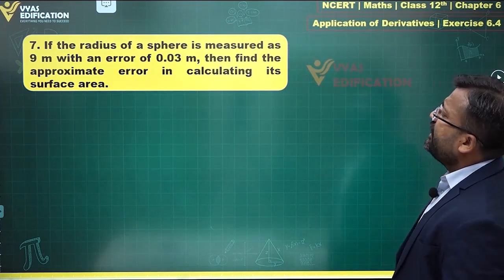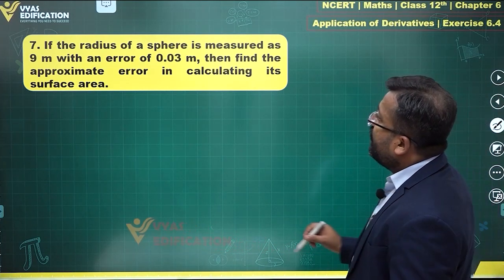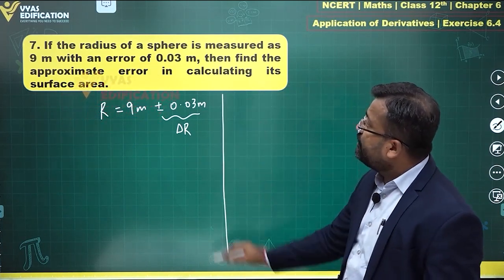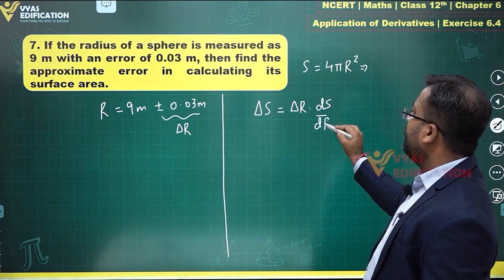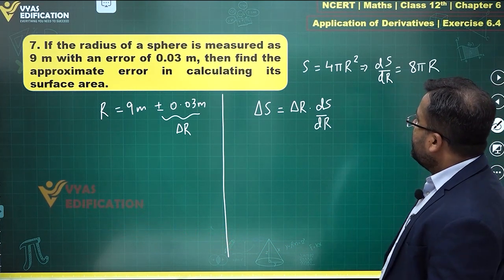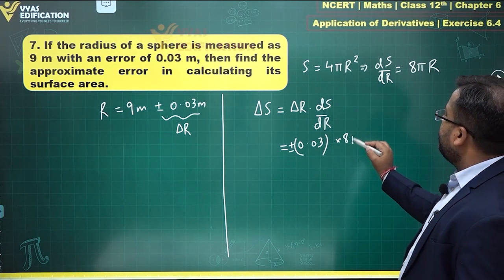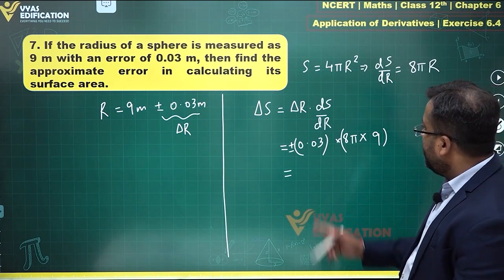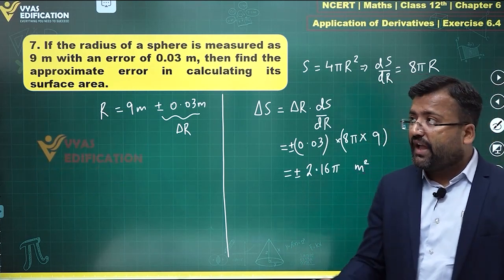NCERT 12th Maths Chapter 06 Exercise 6 4 Q 7 Application of Derivatives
7.  If the radius of a sphere is measured as 9 m with an error of 0.03 m, then find the  approximate error in calculating its surface area.

12th Passed or currently in 12th  Students - Path Breaker JEE (1 Year online exhaustive course)

For NEET
12th Passed or currently in 12th  Students - Path Breaker NEET (1 Year online exhaustive course)

CBSE Solutions
NCERT Solutions
NCERT 11th
NCERT 11
CBSE 11th
11th Solutions

NEET2023 NEET NEET2024 Physics Chemistry Biology MBBS Doctor AIIMS Botany Zoology Plants Life Animals Flower Iftheradiusofasphereismeasuredas9mwithanerrorof0.03m,thenfindtheapproximateerror incalculatingitssurfacearea.